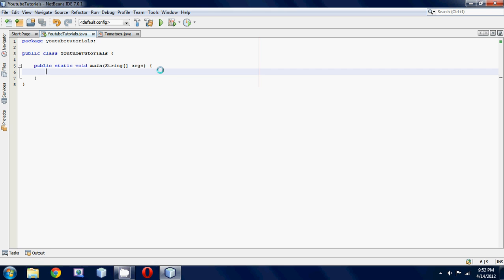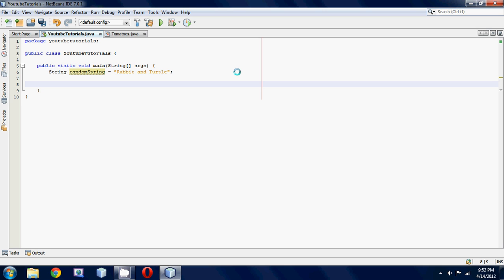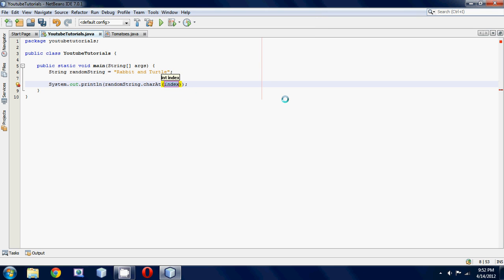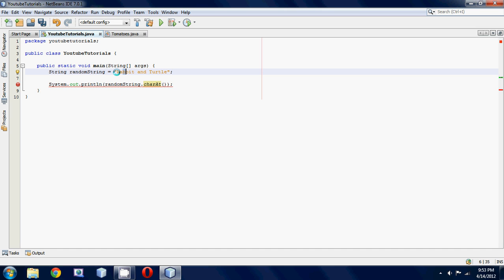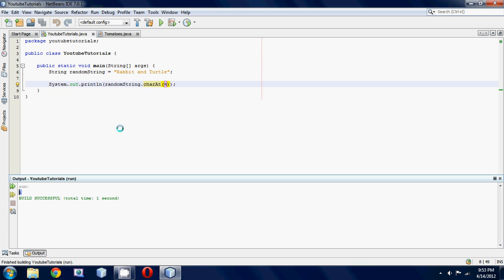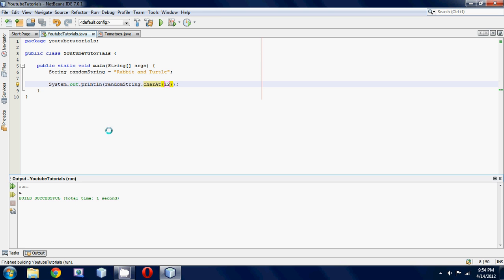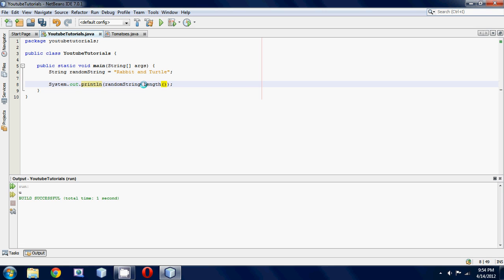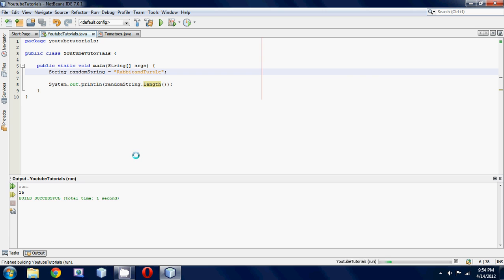Java Beginner Programming Tutorial 43 More String Class Methods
How to use the string class